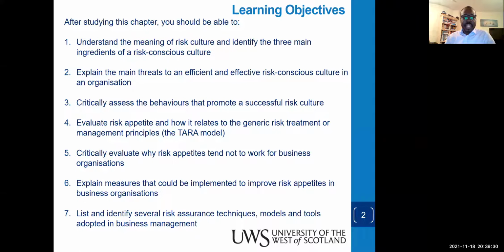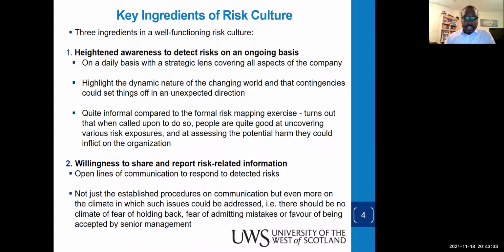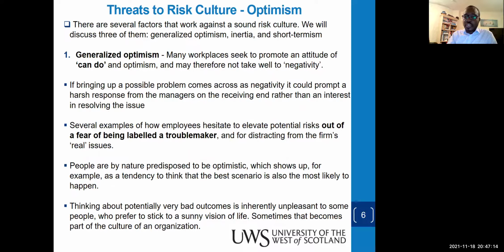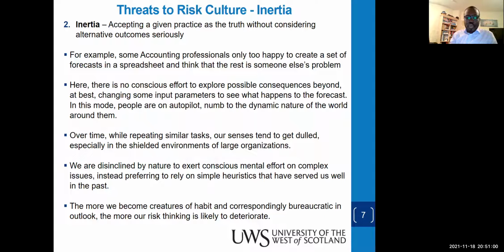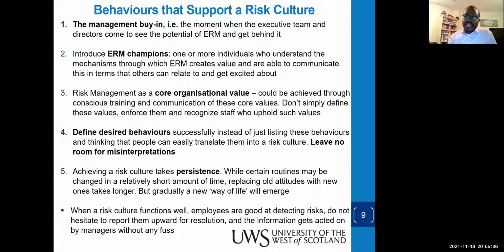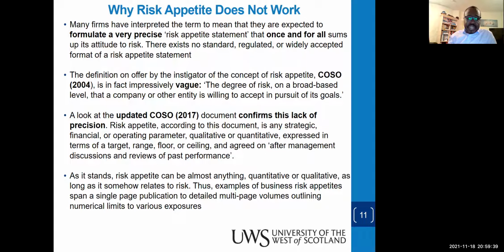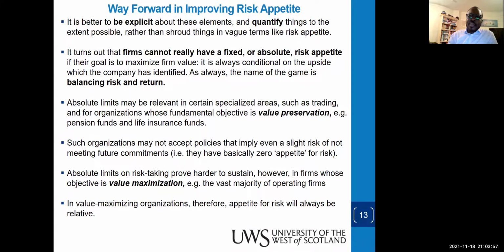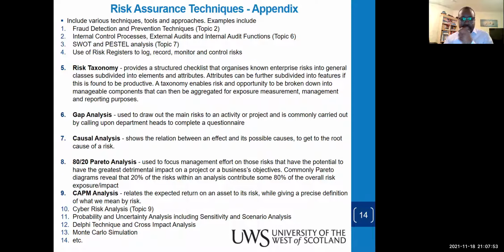Risk Culture and Risk Appetite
A brief look at risk culture - its drivers or ingredients and threats to it; and risk appetite - why risk appetites are not working and how to make them function effectively